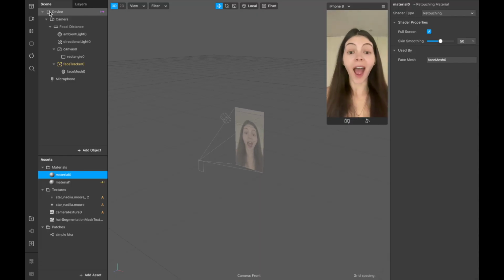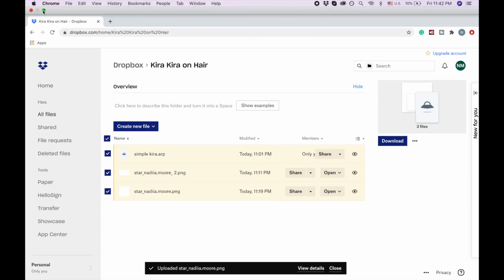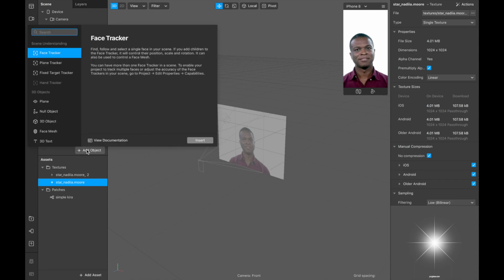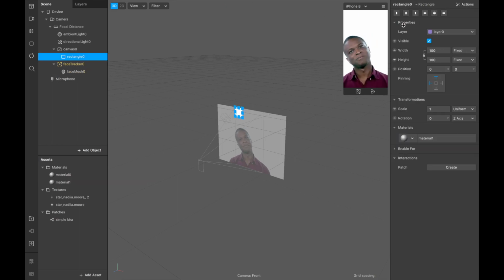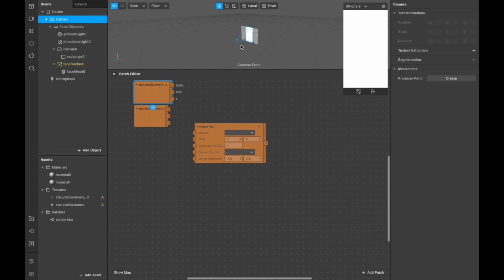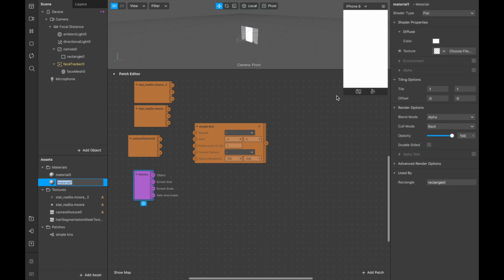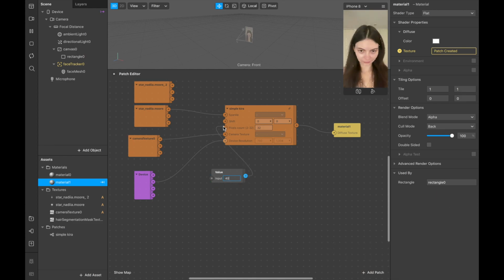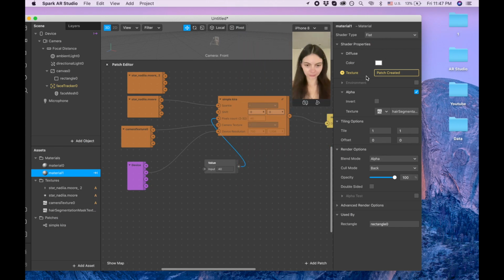Glitter, Sparkles, Kira Kira on Hair Instagram Filter in Spark AR